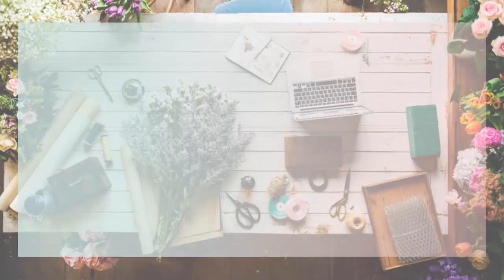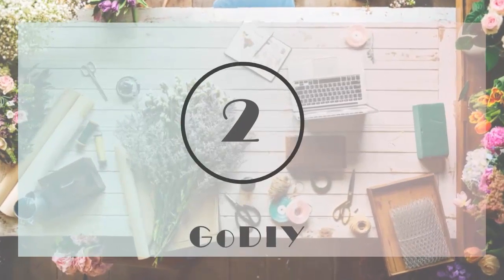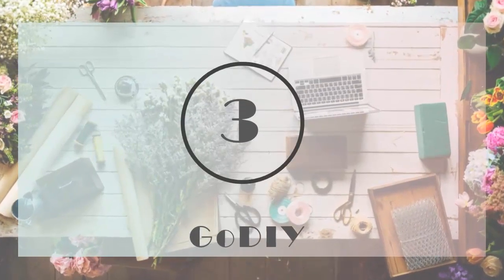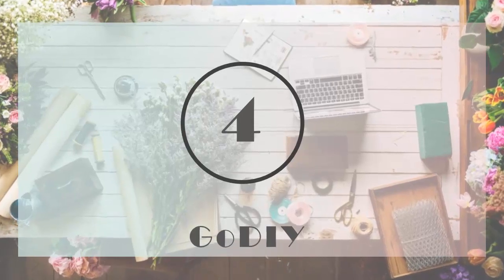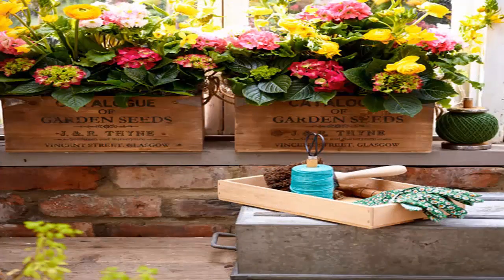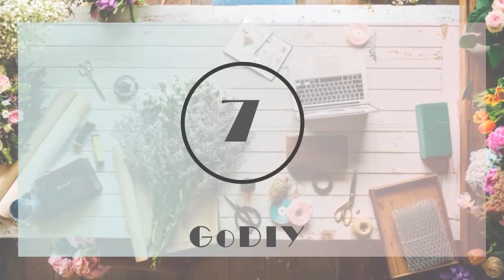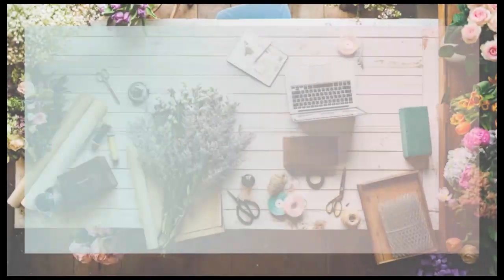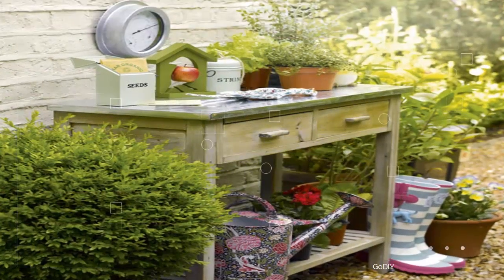[Tips] 8 Easy Updates to Transform Your Gardens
These easy tips planting and styling projects will have your gardens looking it's best in no time gardening